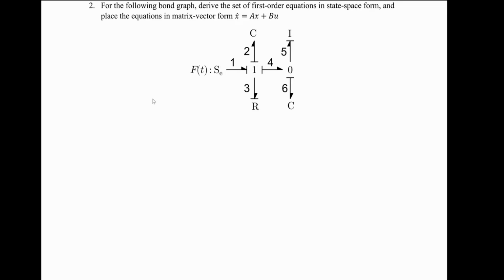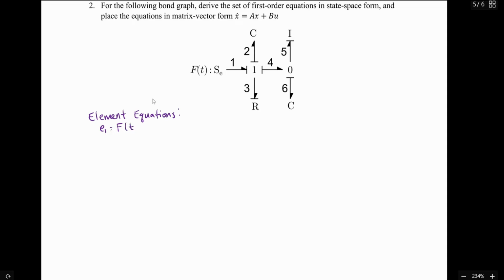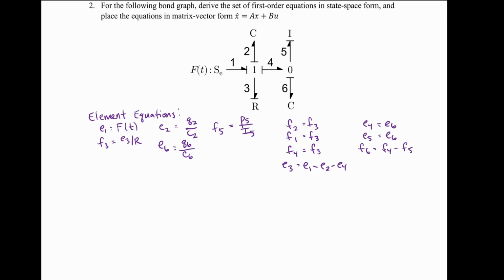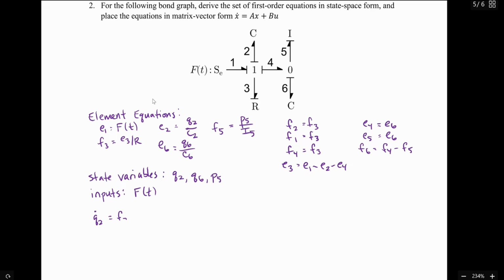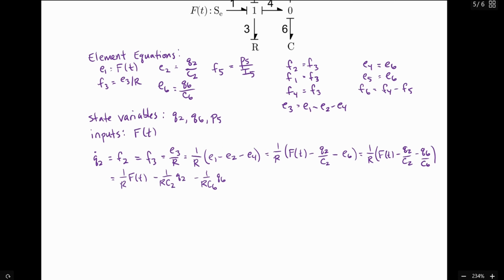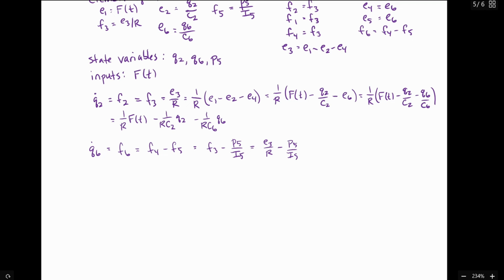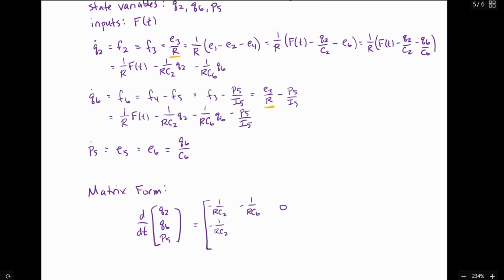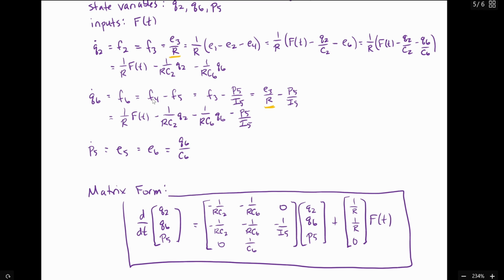Deriving State Equations | Example #1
Derivation of state-space equations from a bond graph that is augmented with causal strokes.